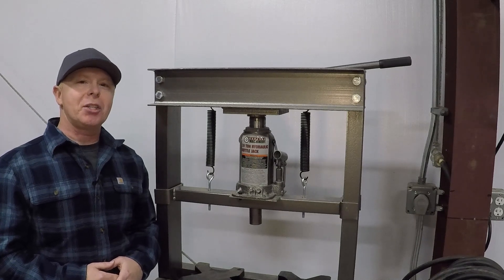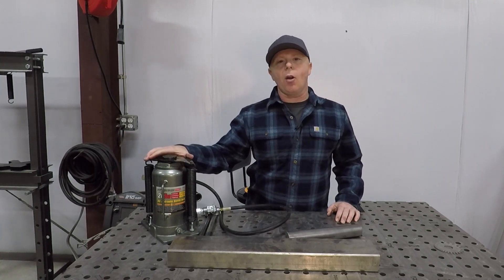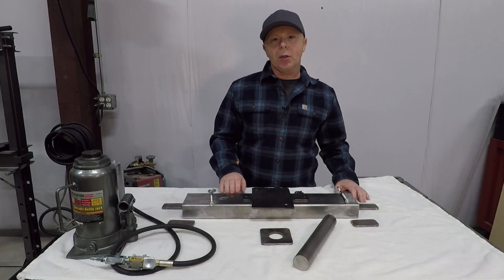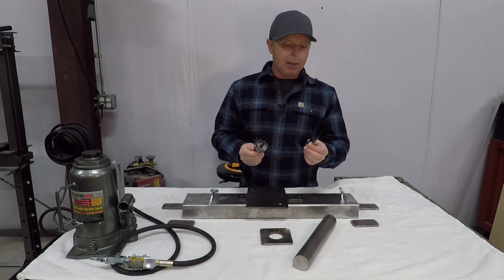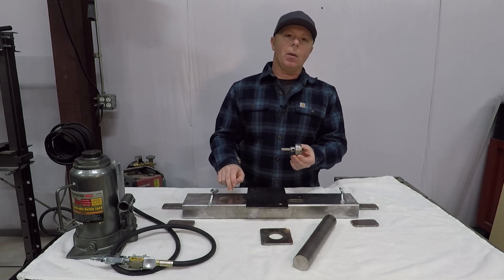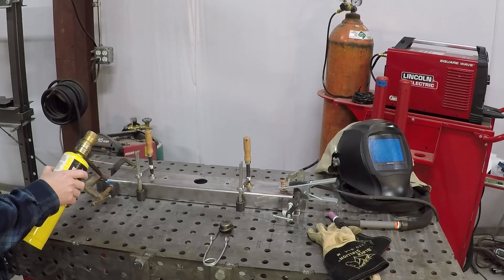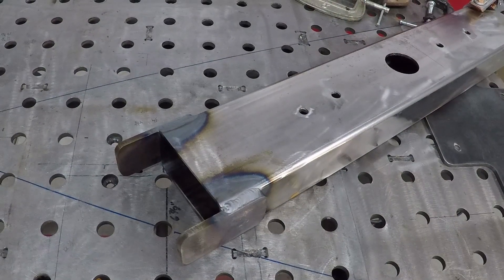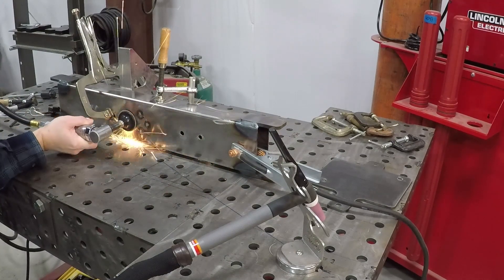Harbor Freight 20 Ton Press Modifications -- Improvement Mods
In this Video, I show how I modify my Harbor Freight 20 Ton Press to address a couple of issues I found with it.  I build a new crossmember with some scrap metal, use my Langmuir CrossFire Pro CNC plasma cutter and do a bit of TIG welding before installing a new Harbor Freight air/pneumatic 20 Ton Jack. These press mods are pretty easy and necessary modifications on my personal press which wasn't built very well. Follow along to see the fabrication process.